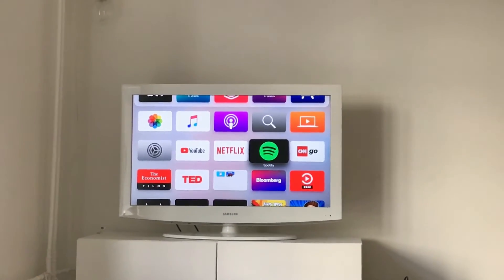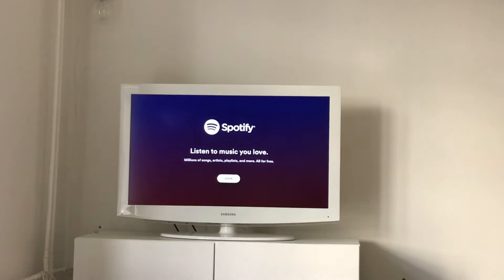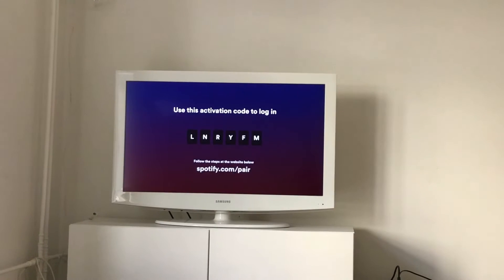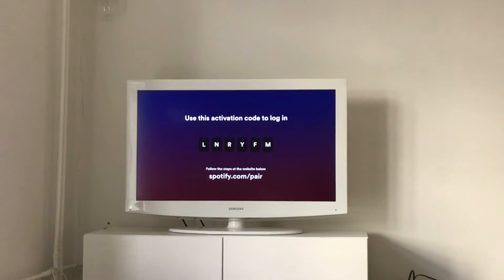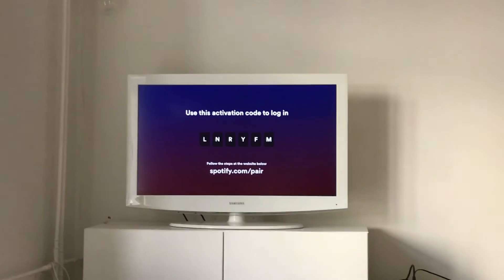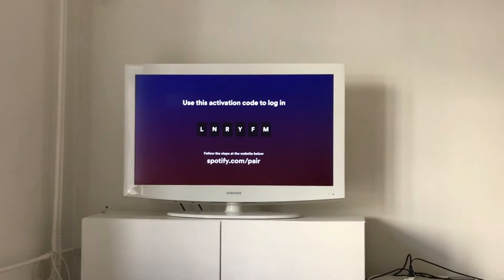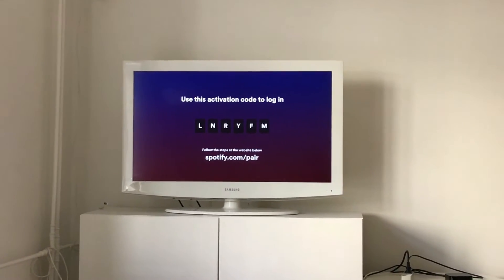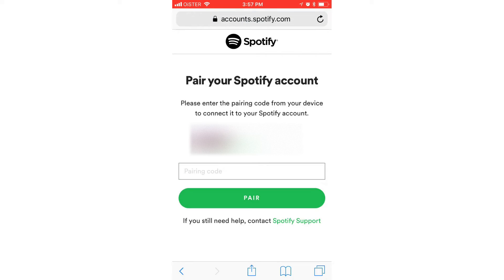How to LOG IN to SPOTIFY on APPLE TV?